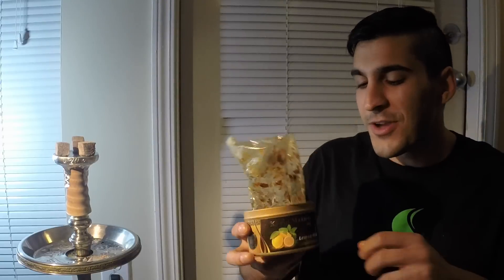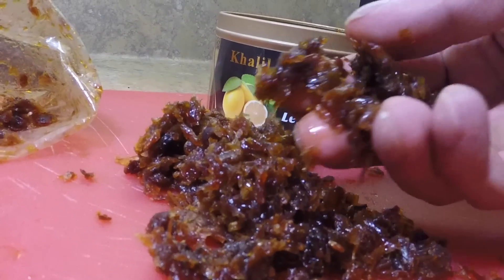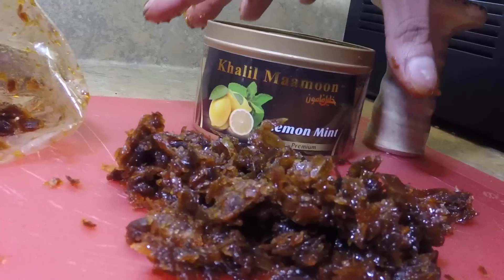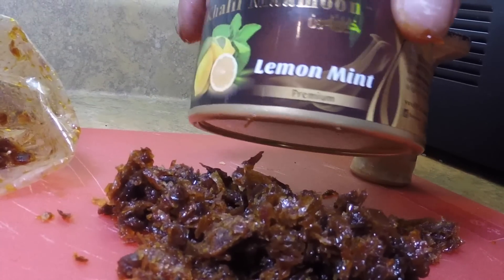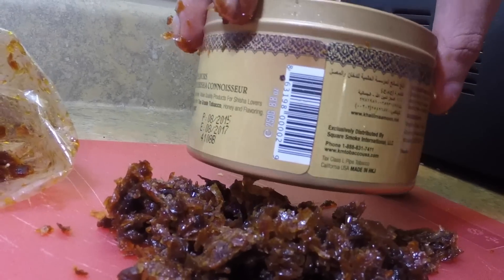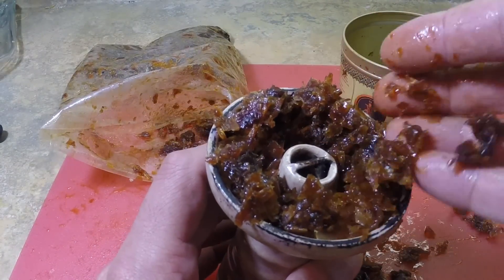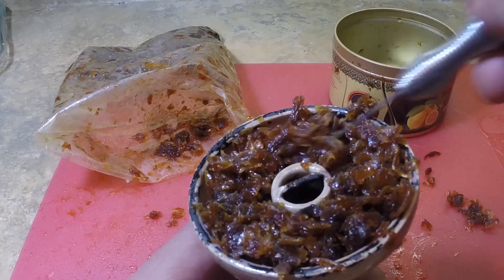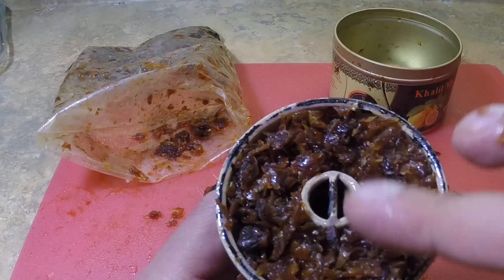Khalil Mamoon Tobacco: Lemon Mint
Song: Pyramids by DVBBS and DropGun